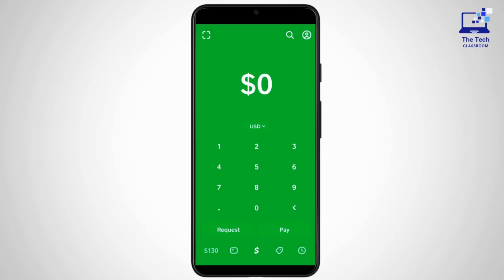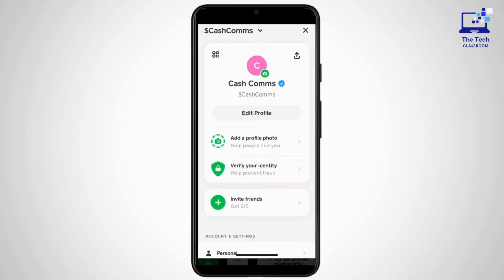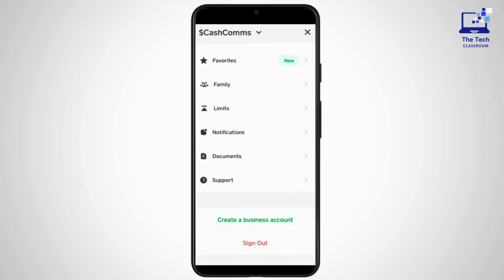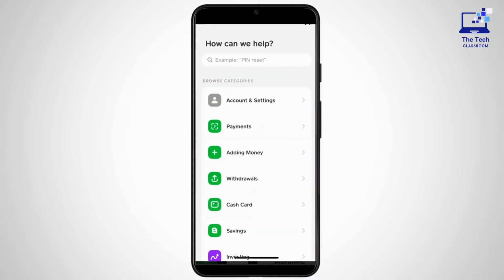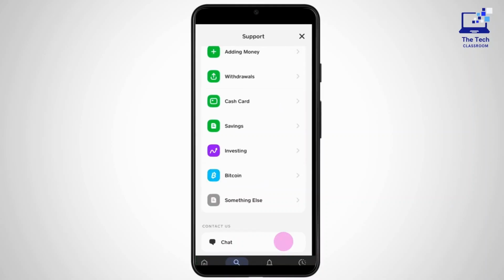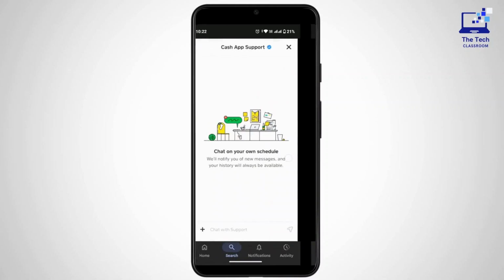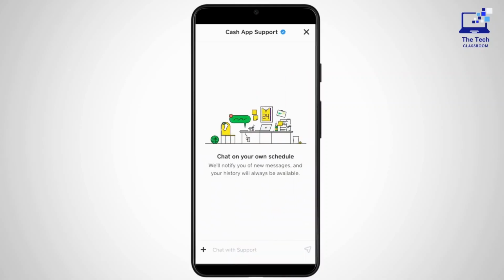How to cancel Cash App card order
Learn how to cancel a Cash App card order with this step-by-step guide. In this video, Kate explains how to navigate the Cash App, contact support, and ensure your request is handled efficiently. Whether you're looking to stop a card request or need guidance using the app, this tutorial has you covered.

Chapter Timestamps
00:00:00 - Introduction
Welcome to the video and learn how to cancel your Cash App card order.

00:00:10 - Open Cash App
Launch the Cash App to start the process.

00:00:20 - Access Profile Settings
Tap on the profile icon in the top right corner.

00:00:30 - Navigate to Support
Scroll down and find the "Help" or "Support" option.

00:00:40 - Open Chat Option
Scroll to the bottom of the Support page to access the chat feature.

00:00:55 - Contact Cash App Support
Chat with Cash App support to request the card order cancellation.

00:01:10 - Follow Instructions
Wait for a response and follow the provided steps to complete the cancellation.

00:01:20 - Conclusion